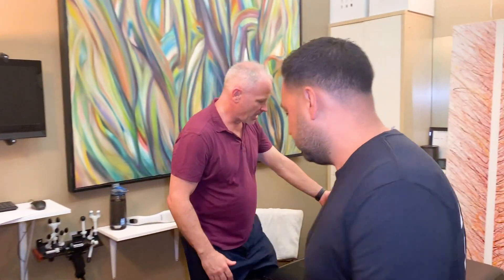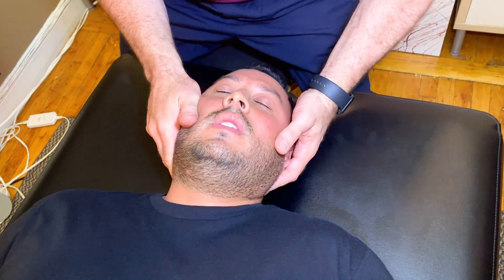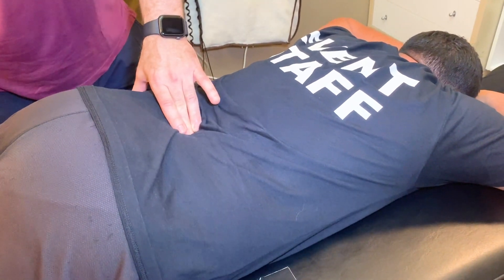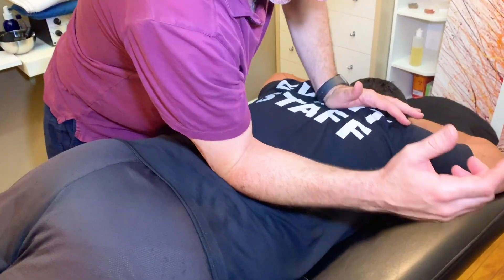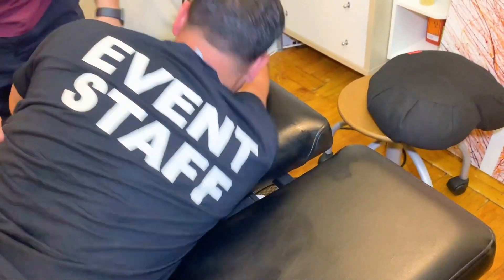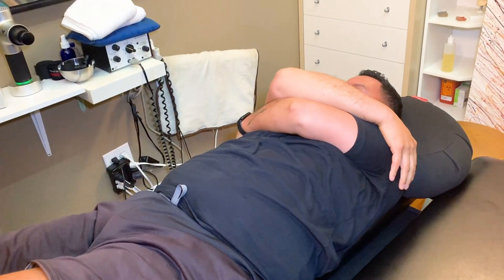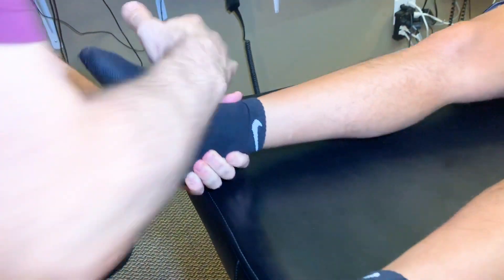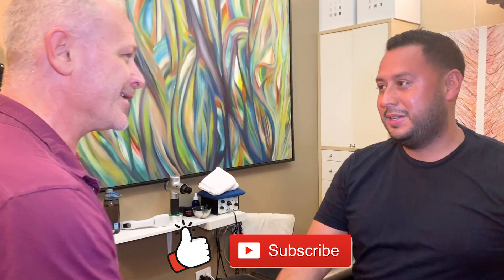MOVE THE BONE... THE OLD FASHION WAY! (Chiropractic Adjustment)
If you want to come in for an appointment in NYC:
Dr. Doug Willen
900 Broadway, suite 403